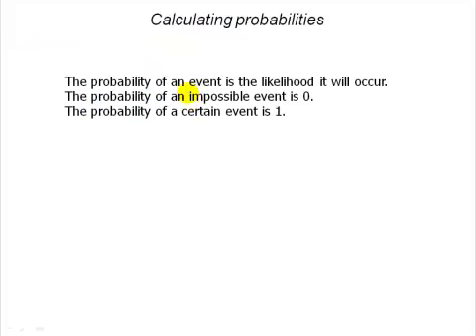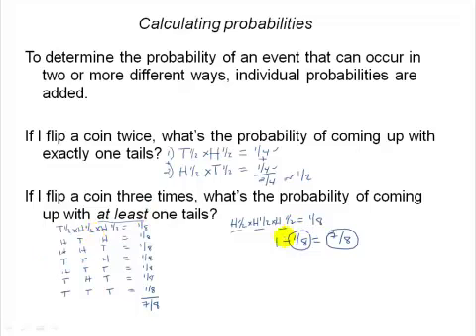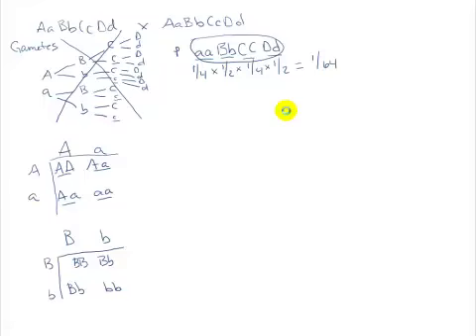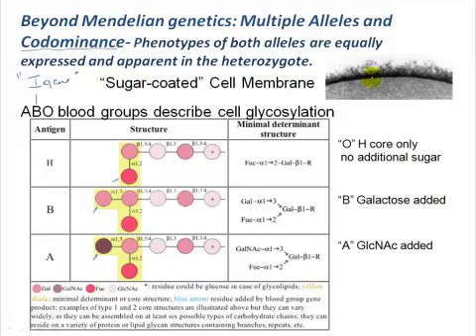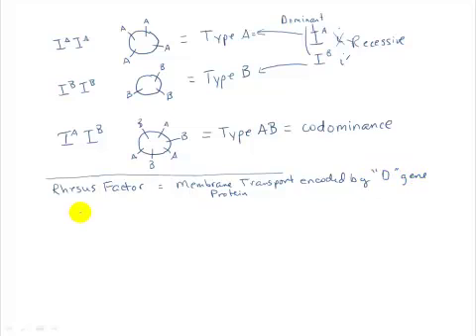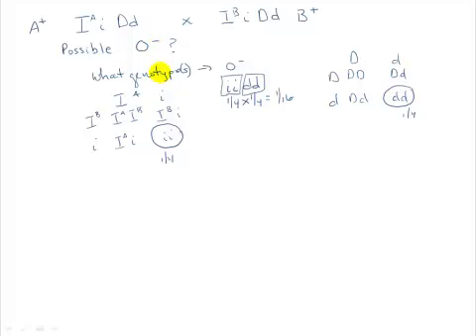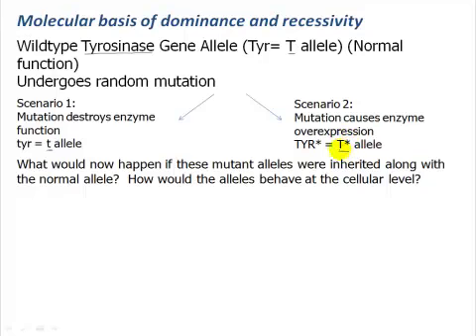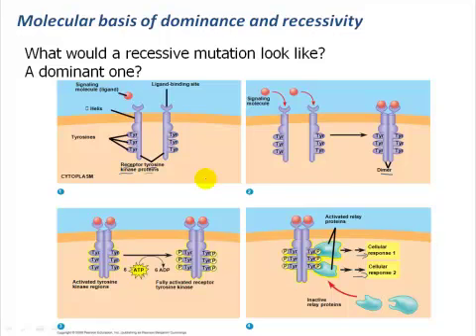BIO204 Genetics II Probability Incomplete Codominance GOF LOF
00:00 Introduction to probability
10:50 Using probability to predict offspring ratios
18:13 Incomplete Dominance
23:12 Codominance and ABO and Rh blood groups
41:13 Molecular Basis of Dominance-Gain of function and Loss of function mutations